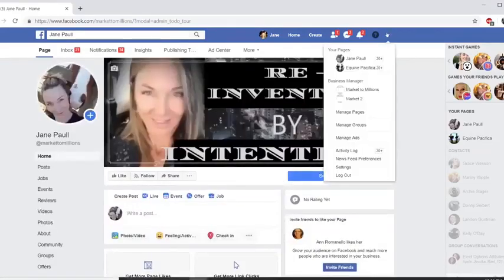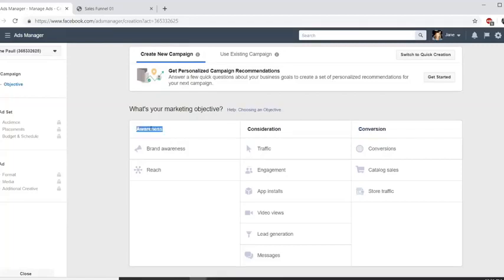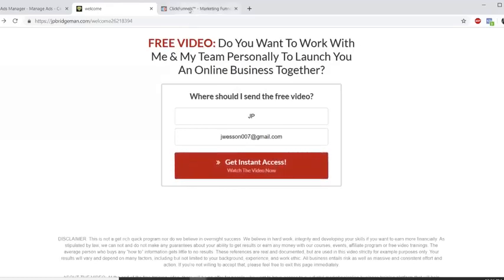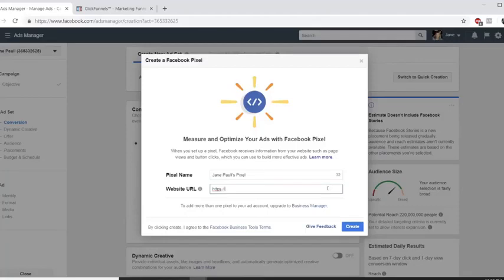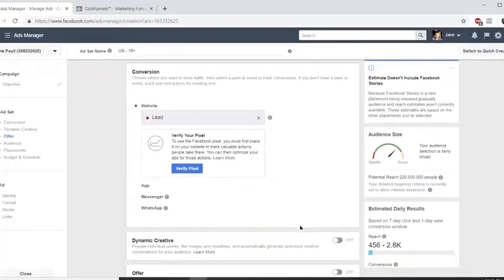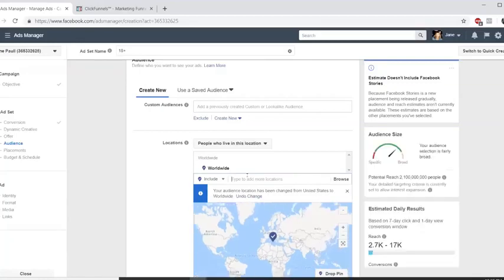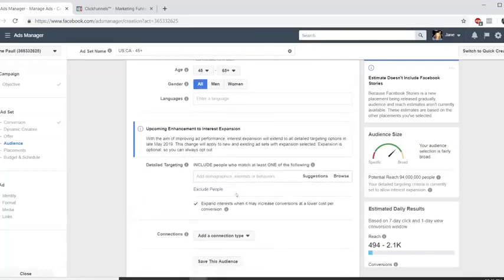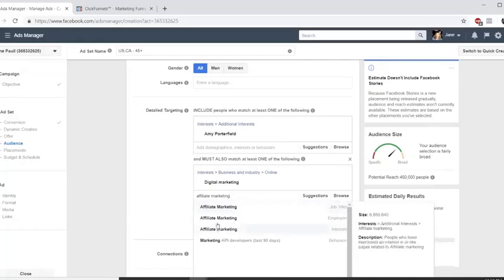Semana 4 Video 25 BONO 1 Parte1 2 Configuracin de anuncios en vivo hd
Builderall es una plataforma innovadora que desde su creación, poco a poco ha ido uniendo dentro de su servicio las herramientas digitales que son más necesarias para incrementar la presencia en Internet de los negocios locales o personas que se dedican a crear paginas web.5 y mucho mas!! Para más información puedes ingresar

Builderall utiliza un constructor de sitios HTML5 similar al utilizado cuando se construye una página en wix.com , sólo que Builderall contiene 18 poderosas herramientas de marketing profesional adicionales